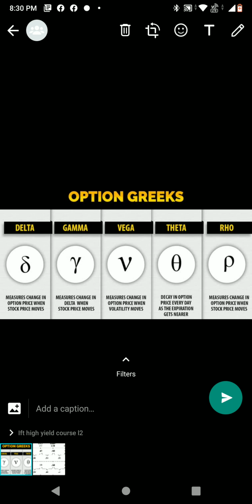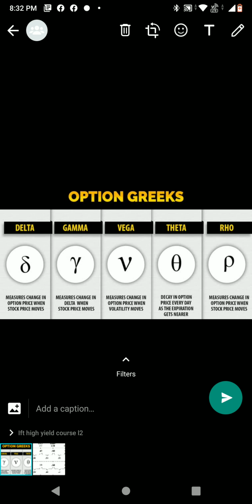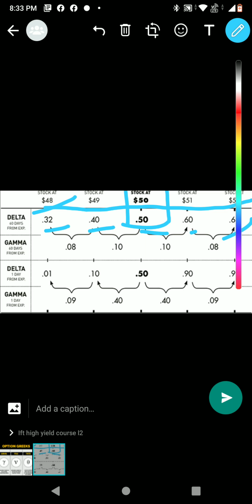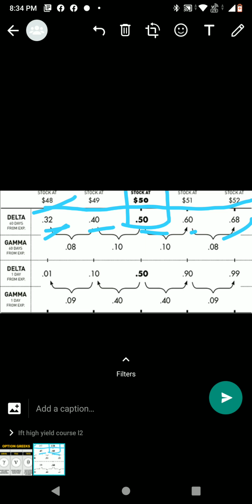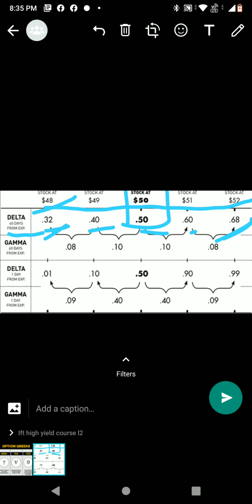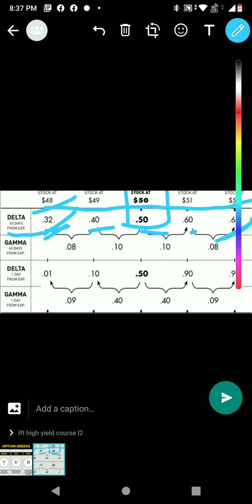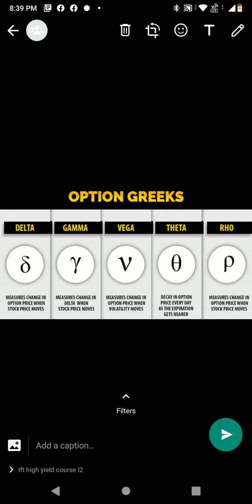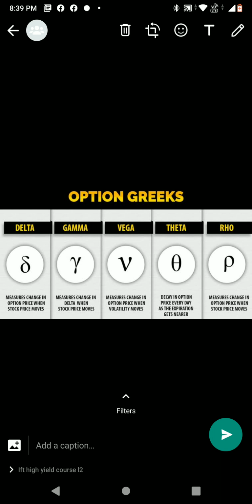FRM| CFA | Actual Exam View | Impact of Delta on Options | PE options deltas can't be -1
Delta as a measure how it is helpful in analysing the option moves and why put options deltas can't be closer to 1 |